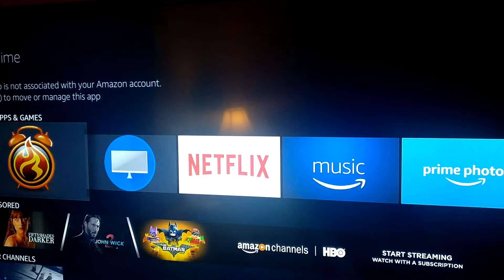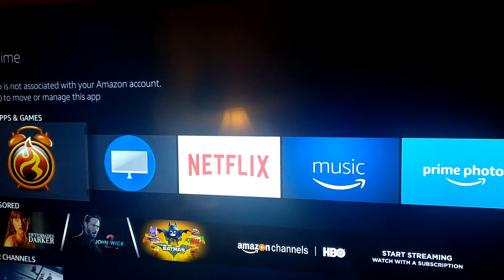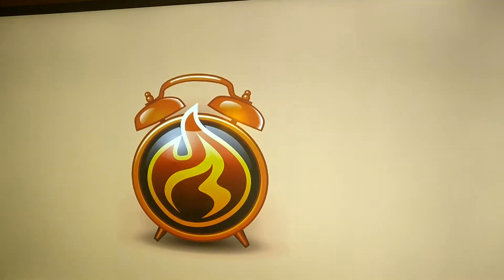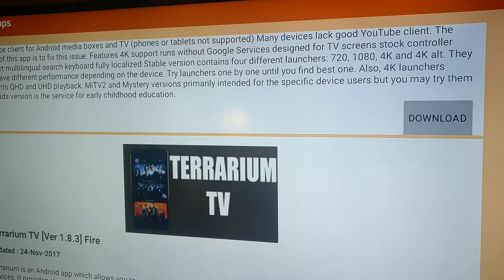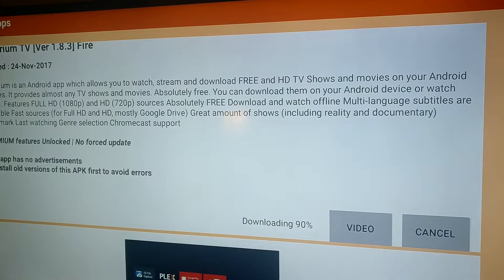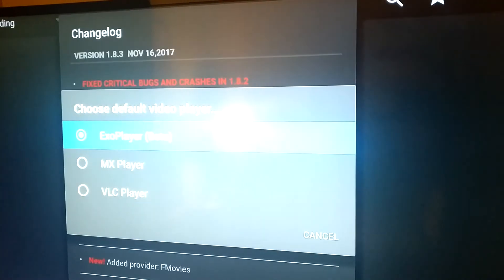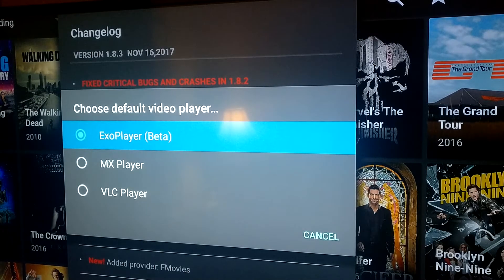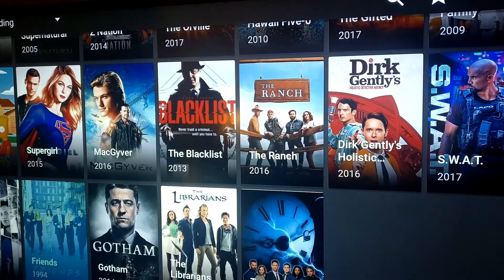Terrarium TV on Firestick (How to Install)